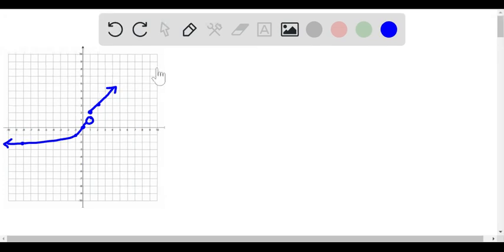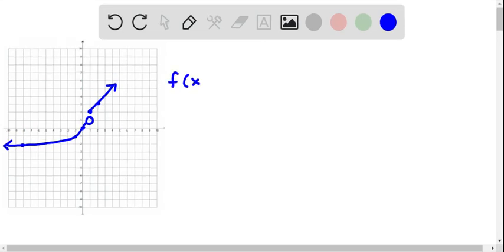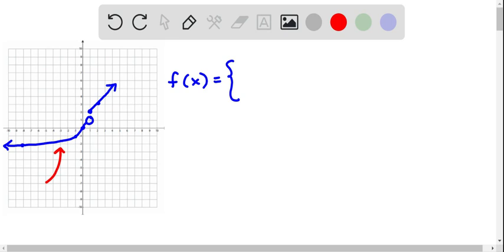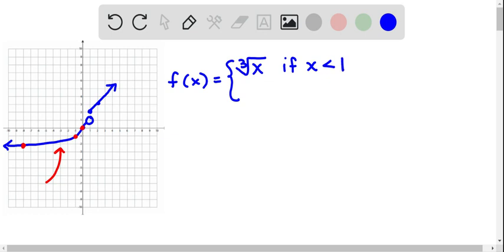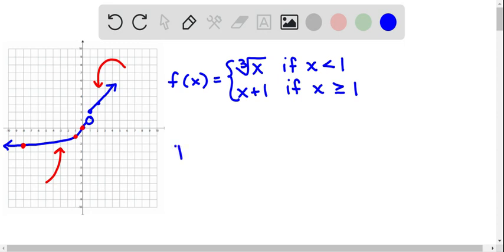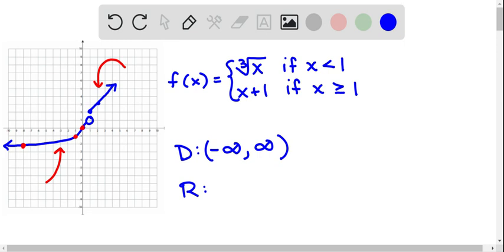PC 2 6 # 41